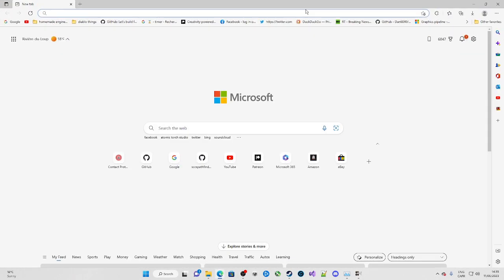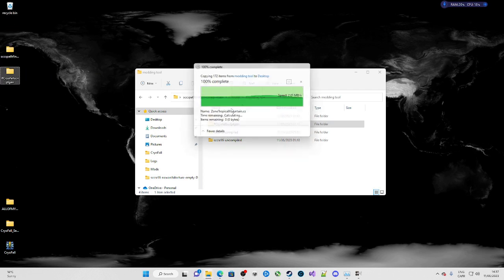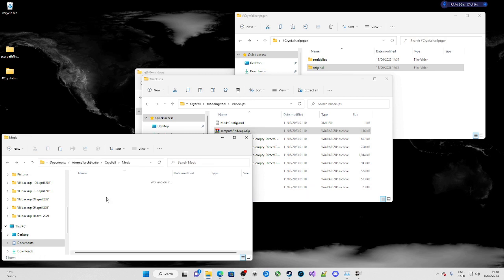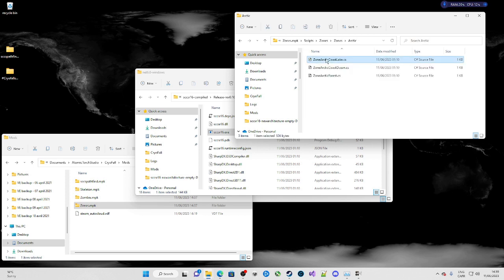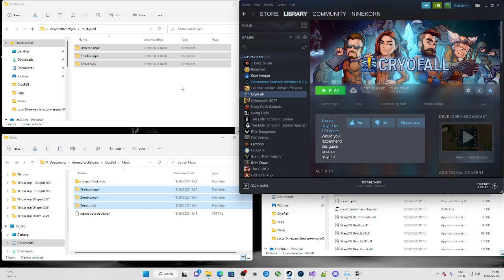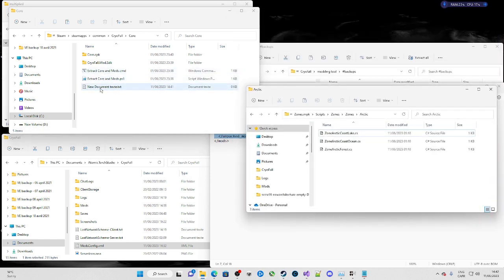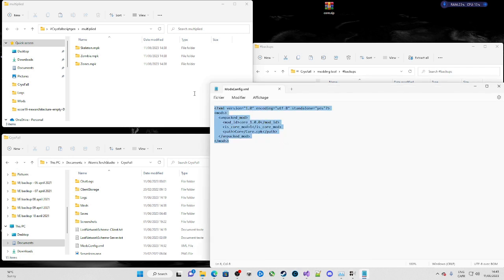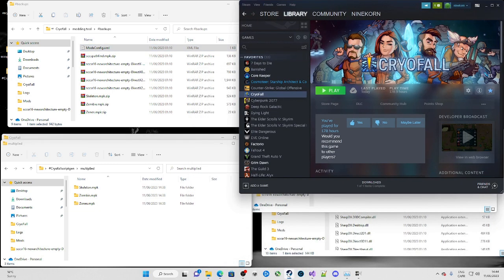Cryofall V1.33.1.15 - Monster (mob) variant builder rev0.1000 - skeleton/zombie/zones/pathfind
I built a modding tool that lets you build monster variants for the game Cryofall of the Atomic Torch Studio very easily. Rev0.1000 brings simplication to the process that was working in my earlier revisions but not all at the same time. Now the skeleton/zombie and zones are set automatically at launch of this program sccsr16. Here what you need to do to make the program work for you:

1. deposit the folder Cryofallscriptgen\original on your desktop. It contains my mods zombie.mpk and skeleton.mpk and zones.mpk.
2. launch sccsr16. It will make variant mobs with different color/height/hp/speed and they will be copied inside of the folder Cryofallscriptgen\multiplied. 9 variant mobs only for the moment for the skeletons/zombies and the zones scripts are set automatically.
3. copy the mpks from the multiplied folder into your Documents/Cryofall/mods.
4. modify the insides of modsconfig.xml so that your desktop path is set instead of mine so that Cryofall finds the mods.

If you want to know how to change the colors of the monsters variants more than what they are currently set at, you should watch my stream where i explain it at around 30 mins maybe in the video.

ninekorn